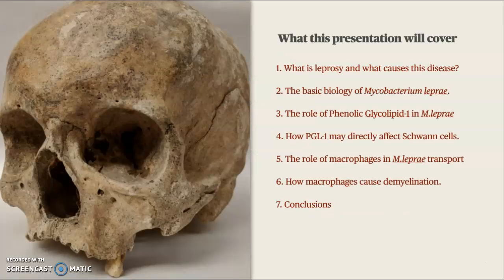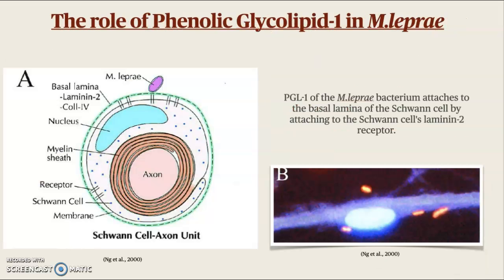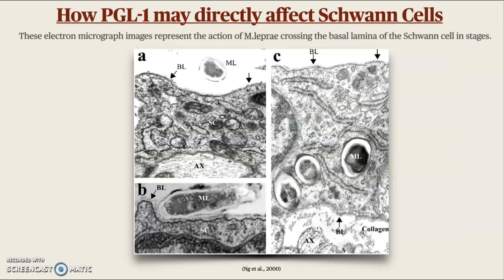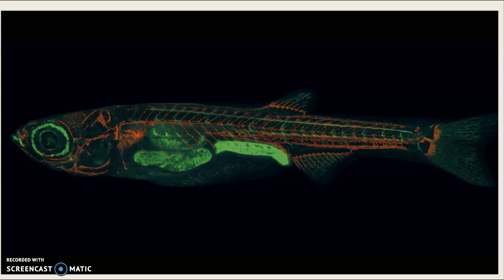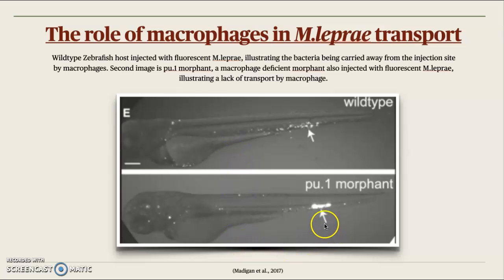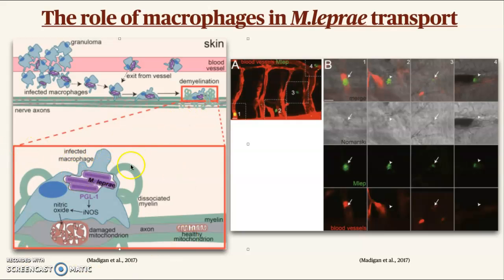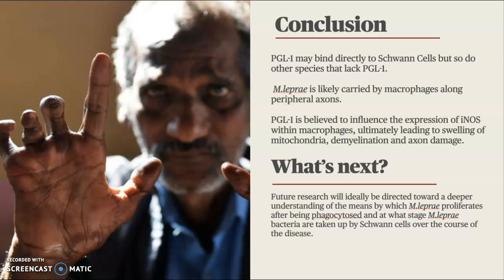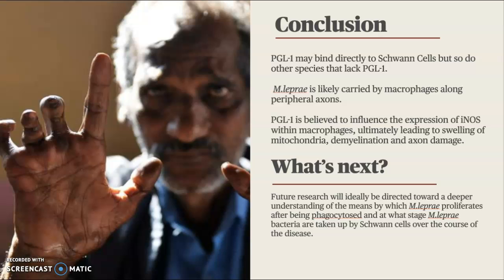The Influence of PGL-1 in M.leprae on Human Schwann Cells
This video has been uploaded as part of a research assignment for Anatomy and Physiology I.